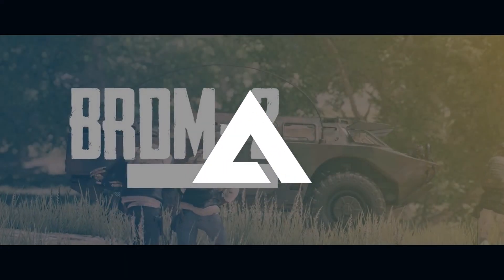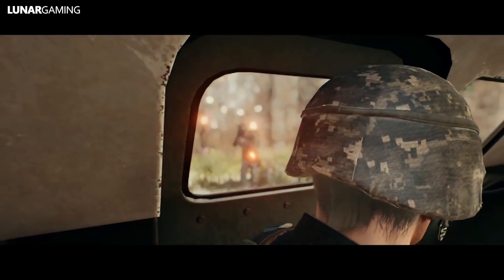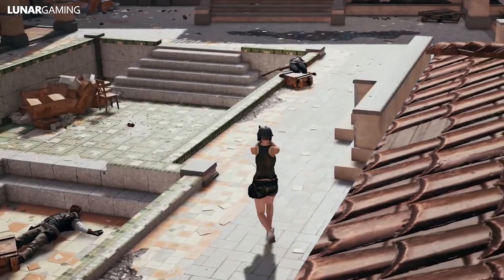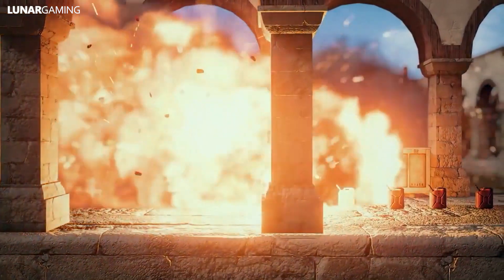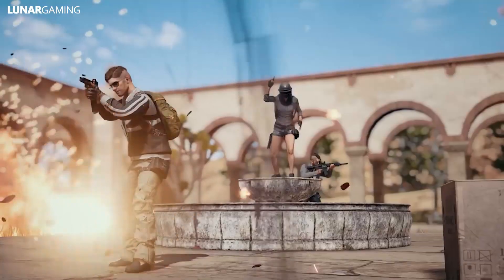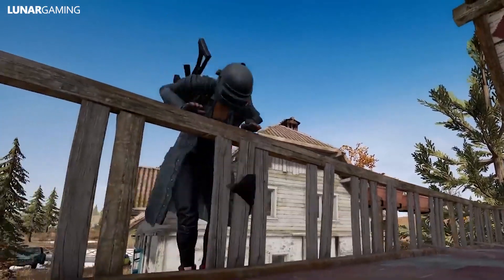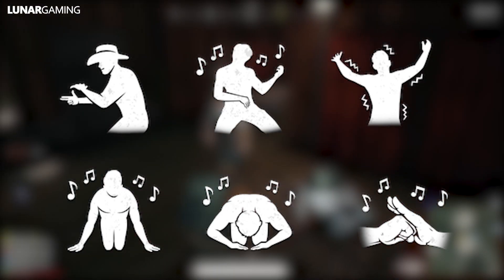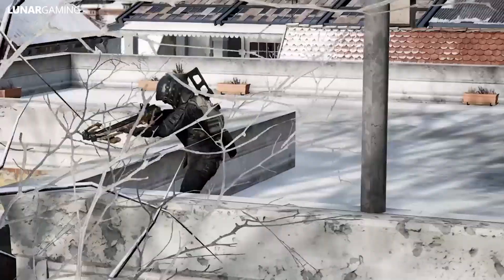PUBG Xbox/PS4 Update: Patch Notes - Ledge Grabbing, BRDM 2, Deagle, Radio Messages & More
Pubg Xbox New Update - the new update is out right now on the PTS, including a new vehicle, weapon, ledge grabbing and a lot more.  All of these changes will be on the live servers in next weeks live update.

I cover updates and news for shooter and open world shooter games, plus the occasional guide.  Right now i focus on Apex Legends Updates and PUBG Xbox Updates. *Atttributes*